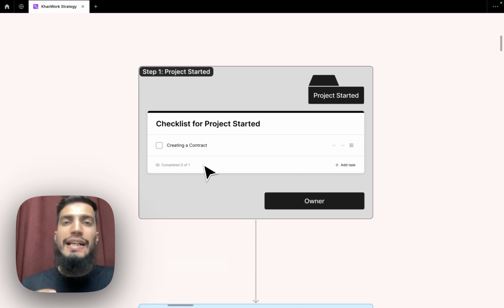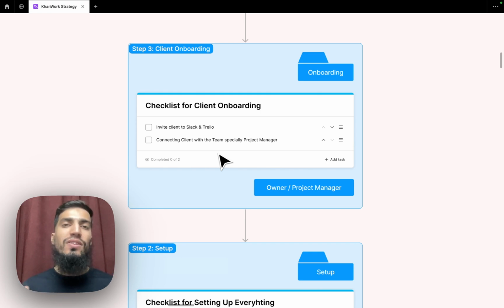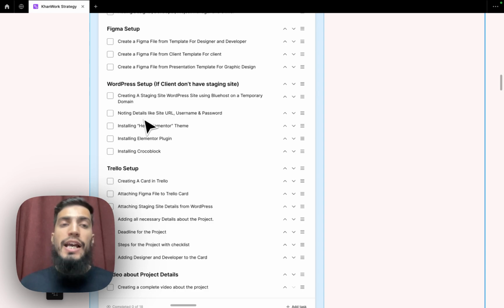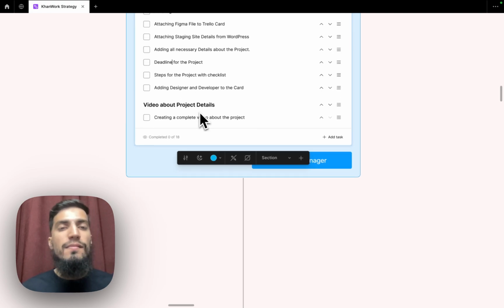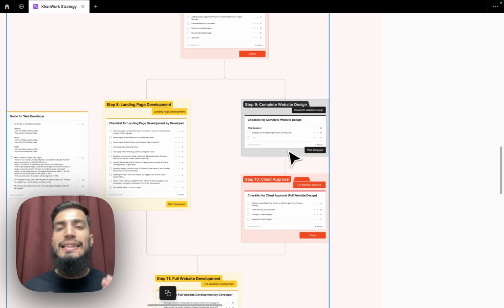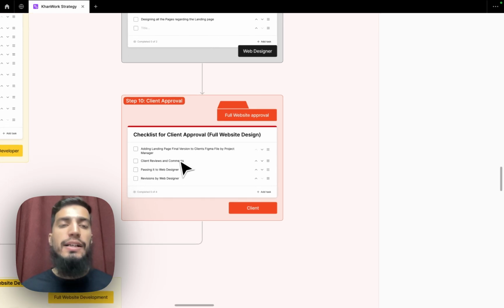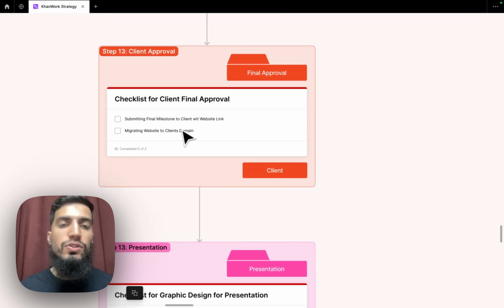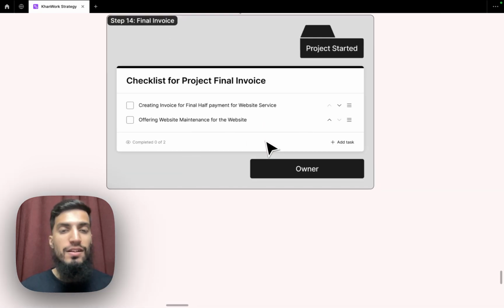Complete client process for high ticket web design [STEP-BY-STEP]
In this video, I shared a step-by-step process of running my agency. A complete process to run a web design agency for clients.

Need a Web Design Partner? Visit khanwork.com